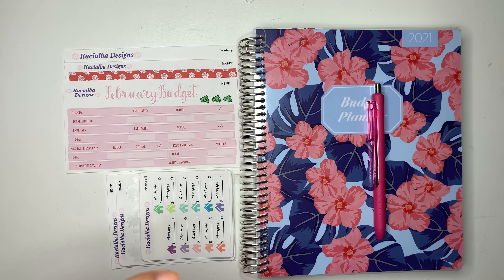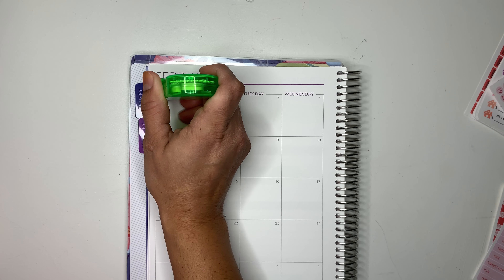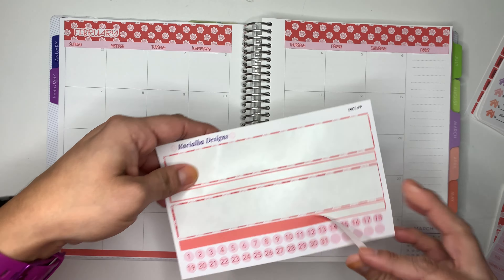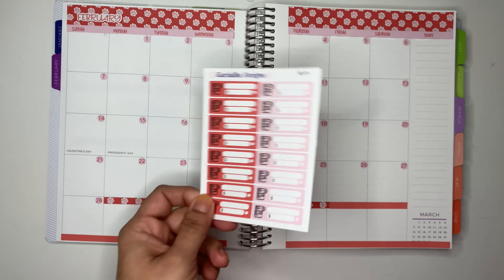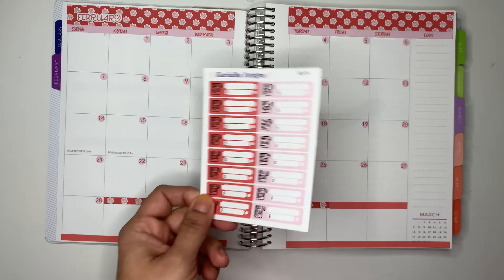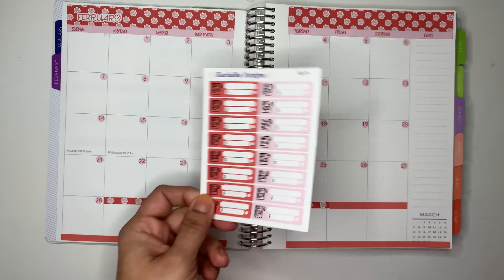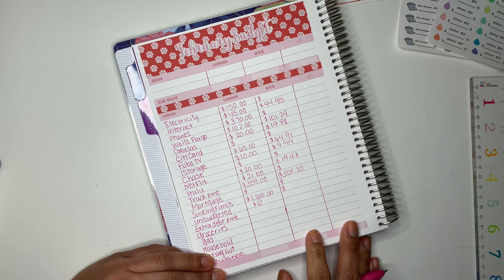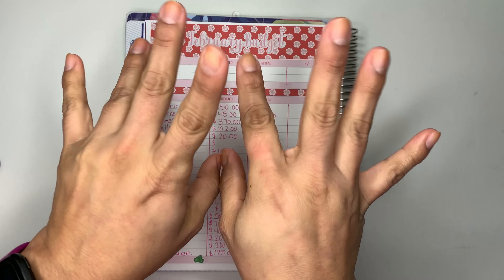February Budget 2021//Monthly Budget//Etsy shop stickers//plum paper Planner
In today’s video I will besetting up my February Budget and monthly spread.

▶️ Sign up for Mercari and get $10 off your first purchase.